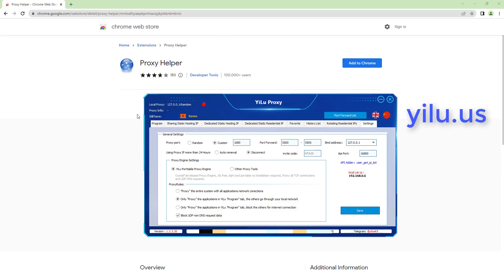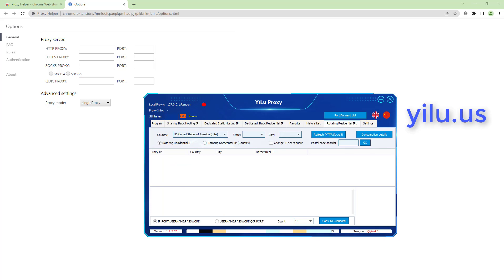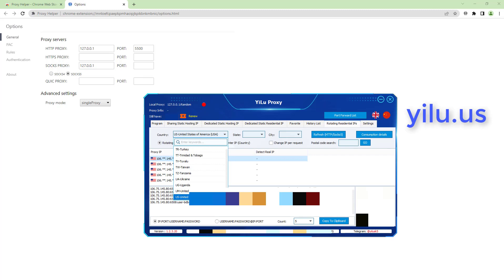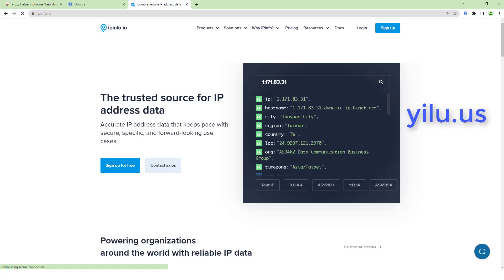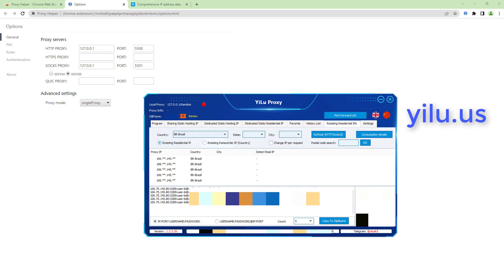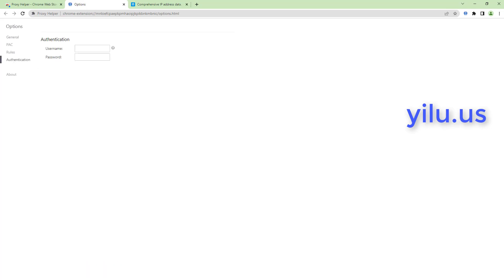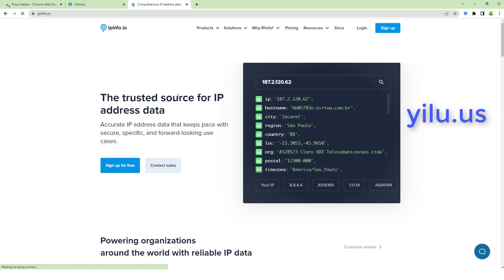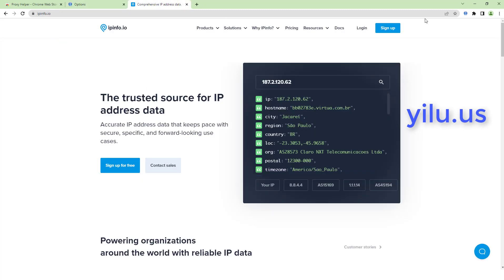How to use Proxy Helper Chrome extension with YiLu Proxy - yilu.us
The video show to use Proxy Helper Chrome extension with YiLu Proxy, a step-by-step tutorial.